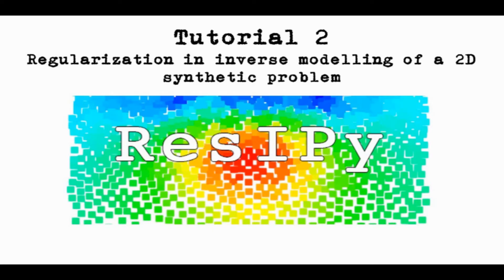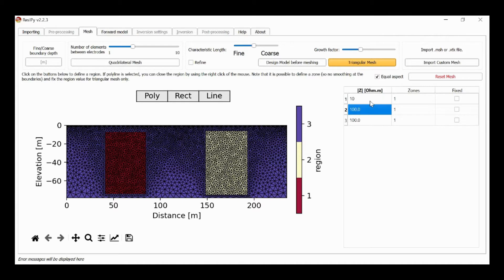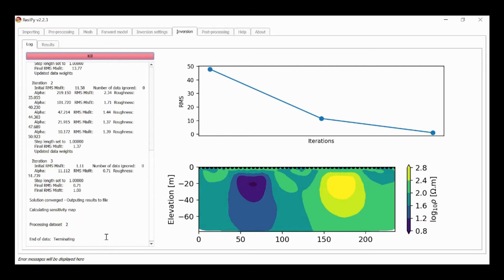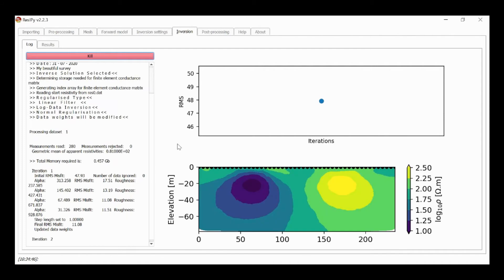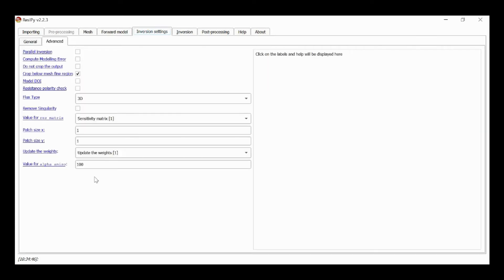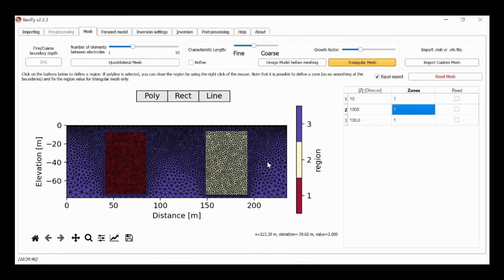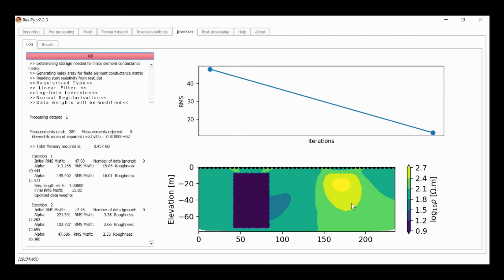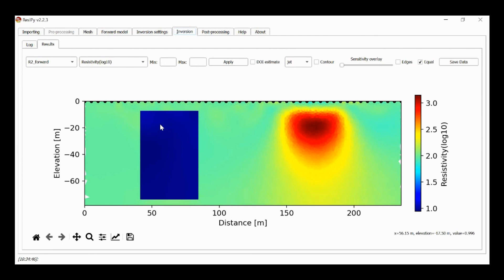Tutorial 02 - Regularization in inverse resistivity modeling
In this tutorial series, resistivity and induced polarization inversion and modeling with ResIPy are discussed in depth. This series include the theory behind ResIPy's engines (R2, cR2, R3t and cR3t) and different parameters available for geoelectrical data analysis.

For more details, please obtain the book by Drs. Binley and Slater:
Resistivity and Induced Polarization (Theory and Applications to the Near-Surface Earth)

NOTE: Old version of ResIPy (v2.2.3) is used in these video series.